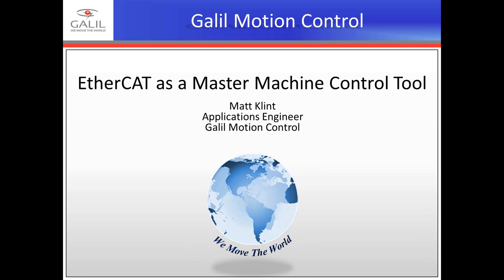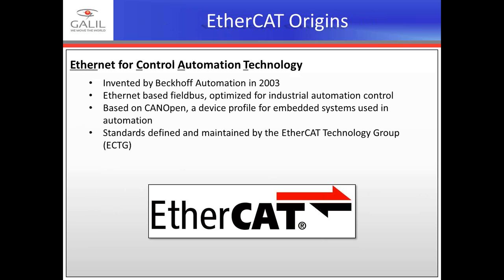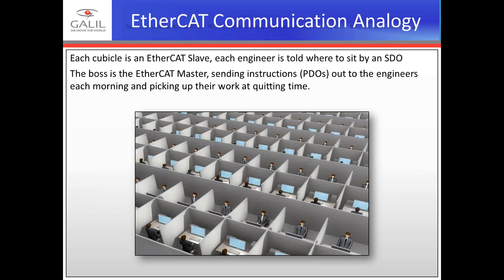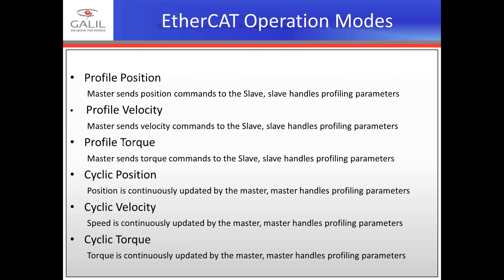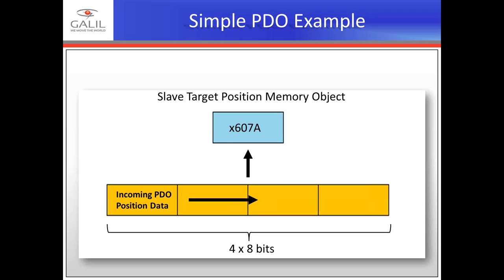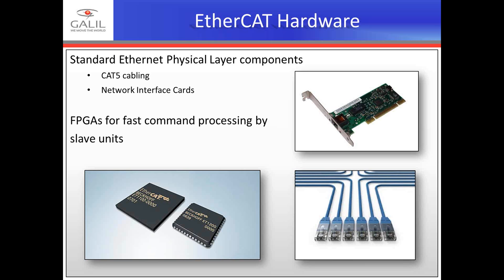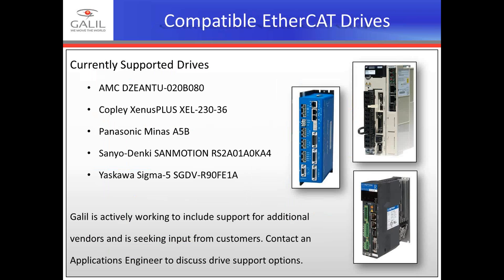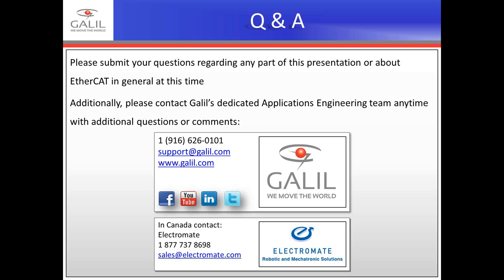EtherCAT as a Master Machine Control Tool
Topics will include an overview of the communication scheme, physical layout and applications where EtherCAT is the right solution.

There is an increasing demand in the automation and motion control industries for a localized motion control solution that can coordinate motion between multiple remote components.  Previously, field bus protocols such as Modbus or Ethernet/IP have been implemented to address remote I/O connectivity.  Although successful in moving data across automation networks, these protocols lacked the real time performance necessary for a distributed motion control system.

The EtherCAT communication protocol provides a high speed, low overhead communication scheme that allows efficient, deterministic communication between motion controller and remote components.  Based on CANOpen and streamlined specifically for point to point transmission of real time data, the EtherCAT standard is quickly becoming the preferred choice for centralized control of tightly coupled motion between remote components.  This presentation is aimed at designers of automation and motion control systems with a basic understanding of Ethernet/IP and EtherCAT communications.  Topics will include an overview of the communication scheme, physical layout and applications where EtherCAT is the right solution.

Webinar Presenter: Matt Klint, Galil Motion Control

Information on the Galil DMC-500x0 EtherCAT Motion Controller can be downloaded at the following

Galil’s complete product family can be found at the following